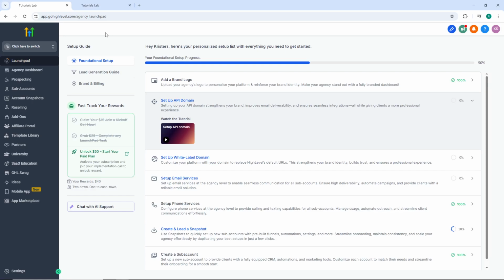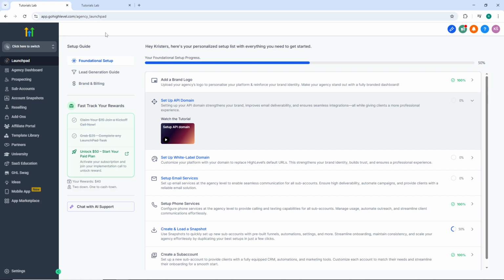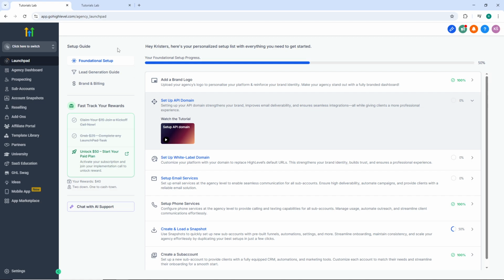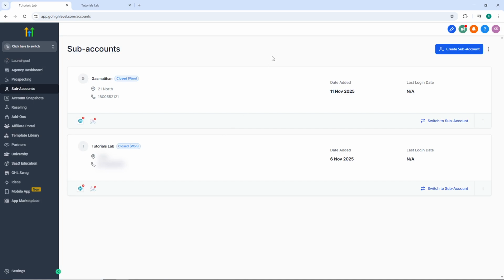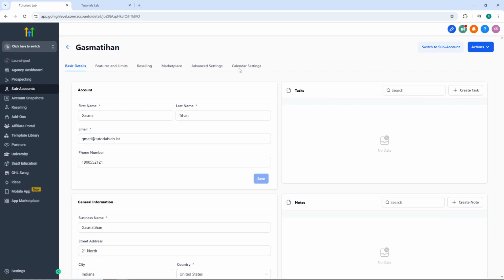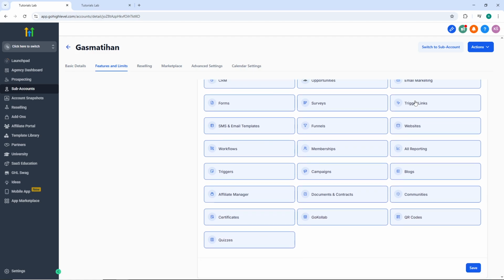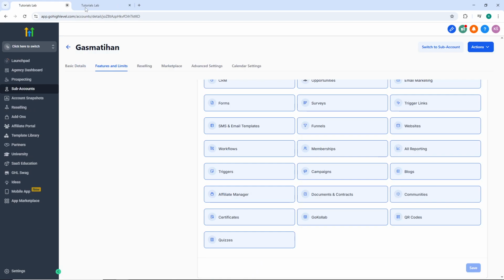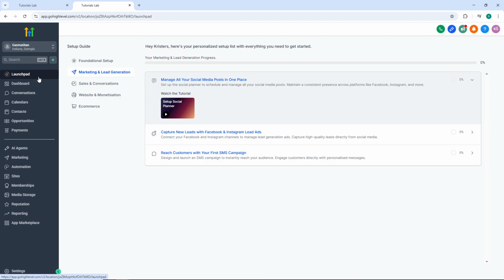How to Edit Menu Item Names In GoHighLevel (Tutorial 2025)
Along the way, you'll learn how to edit menu item names GoHighLevel, change GoHighLevel menu item names, rename menu items within GoHighLevel, modify GoHighLevel menu item labels, customize menu navigation GoHighLevel, GoHighLevel menu item editing guide, update GoHighLevel menu names tutorial, setting up GoHighLevel menu items, alter GoHighLevel navigation bar names, GoHighLevel edit website menu names, managing menu labels in GoHighLevel, GoHighLevel menu name customization steps